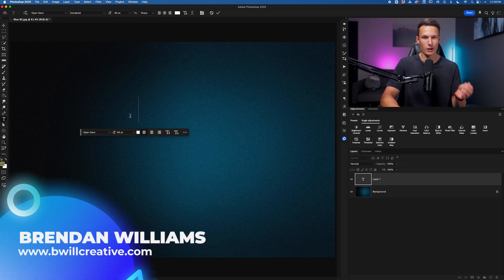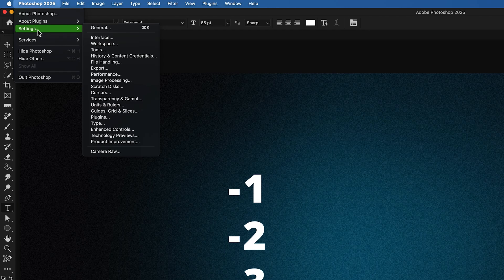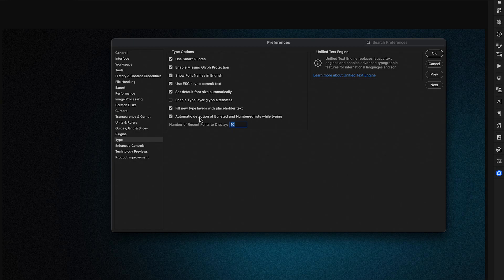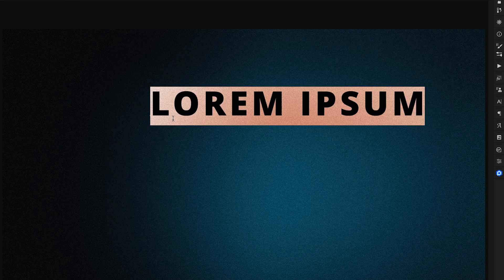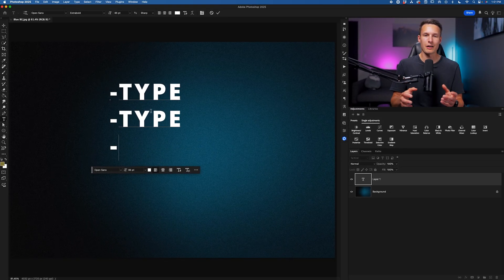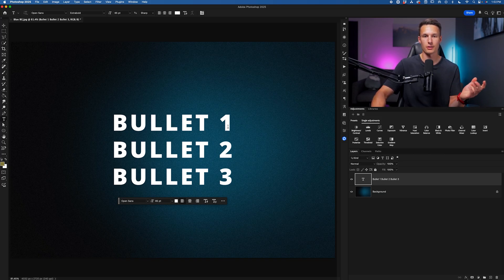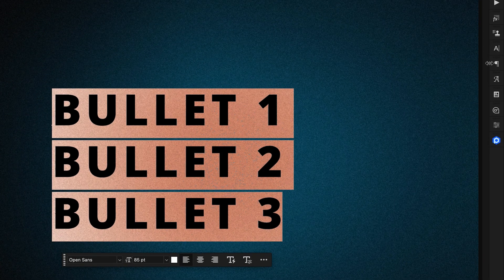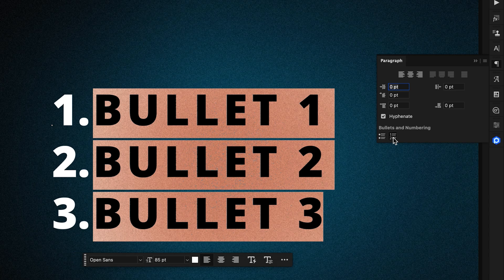QUICKLY Create Bullet Points In Photoshop (UPDATED)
A "newer" way to Add Bullet Points in Photoshop that will save you tons of time.

In this video, I’ll show you a super simple way to create bullet points in Photoshop. If you’re on a Mac, just head to Photoshop Menu - Settings - Type. For Windows users, go to Edit - Preferences - Type. From there, make sure "Automatically detect bulleted and numbered lists while typing" is turned on. After that, all you need to do is type a bullet on the first line of your text box, hit Enter, and Photoshop adds the next one automatically. I’ll also walk you through how to add bullets to text that’s already typed—just highlight everything and use the Bullets or Numbering option in the Paragraph Panel. It’s a super handy way to keep your text neat and easy to read. Have you been doing it differently? I’m curious to hear how!